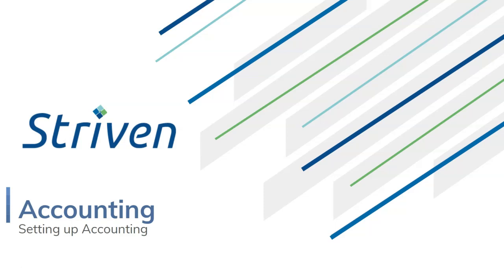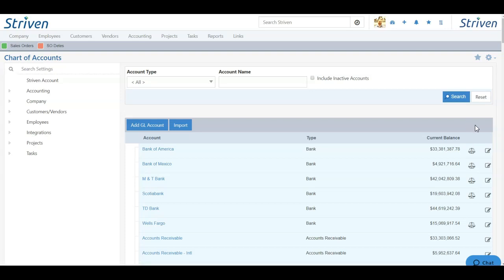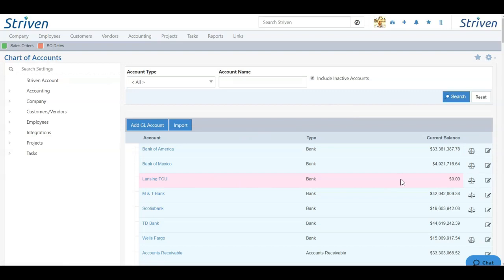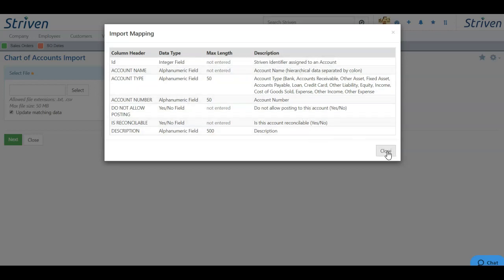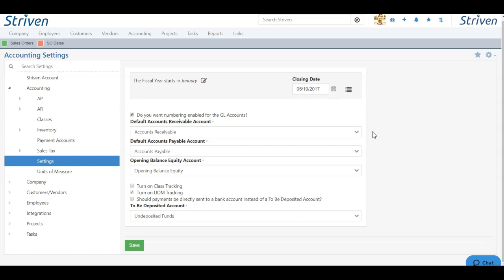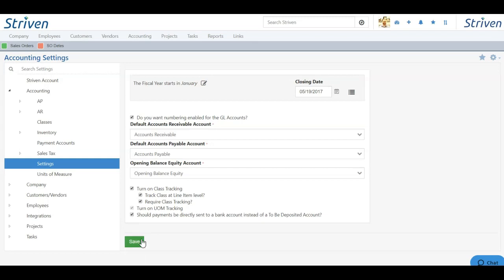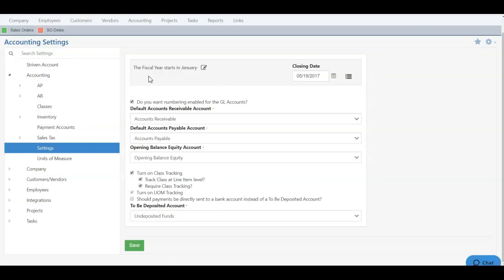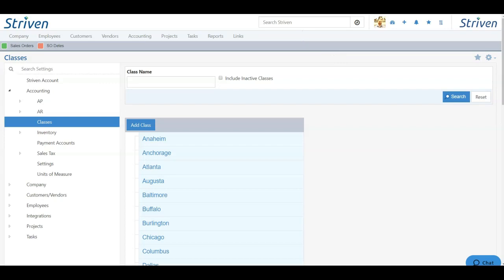Setting up Accounting in Striven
Learn how to set up your accounting in Striven.